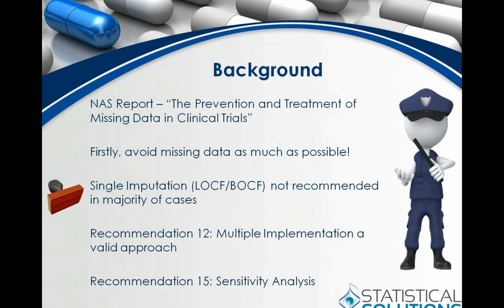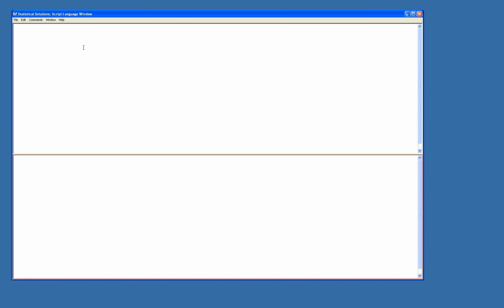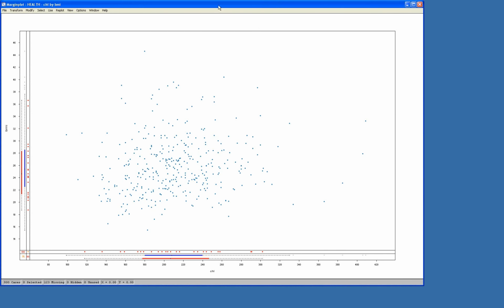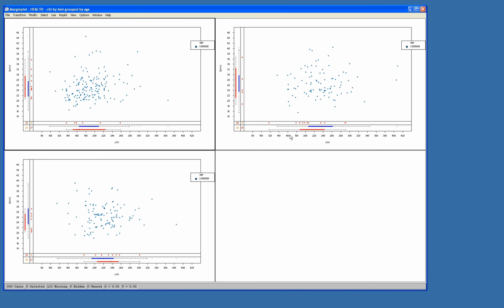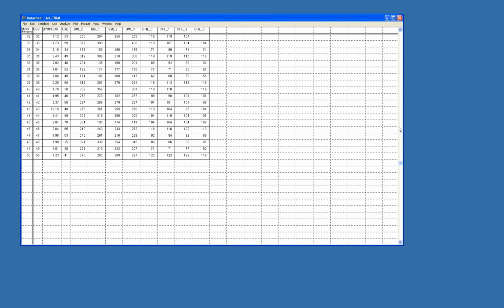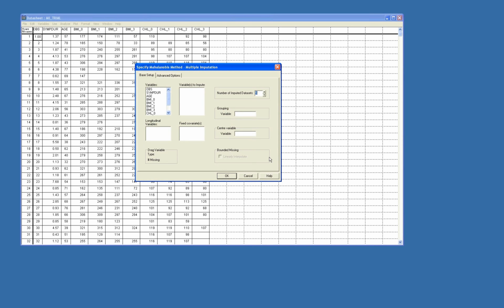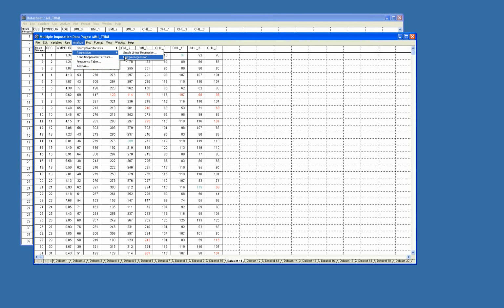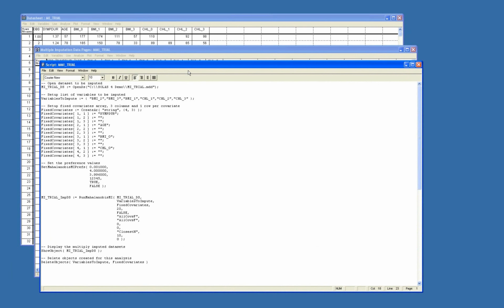Multiple Imputation in Pharmaceutical Clinical Trials using SOLAS 4.wmv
Webinar - 7th December 2012 - Multiple Imputation in Pharmaceutical Clinical Trials using SOLAS for Missing Data Analysis 4.0. Presented by Andrew Grannell + Eoghan Murphy.